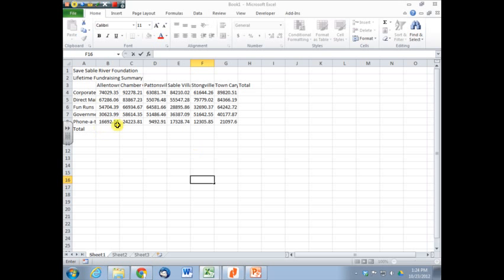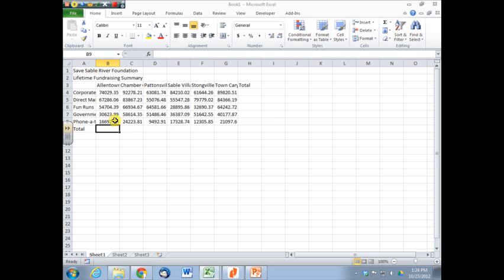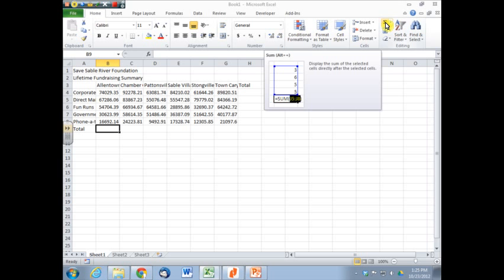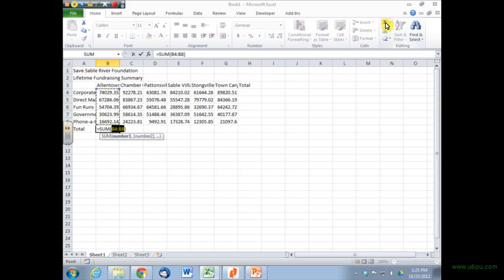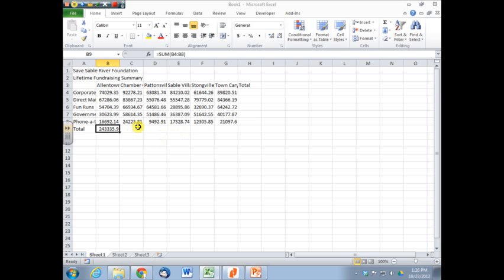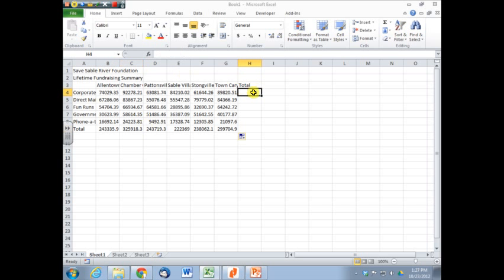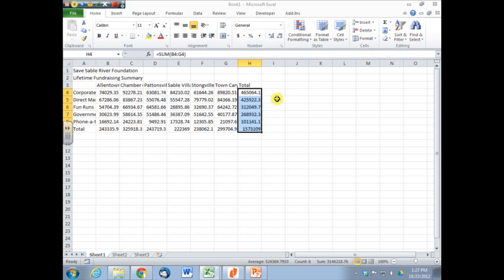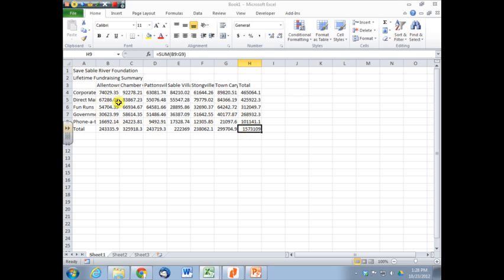EX1 2 Save Sable River p15 20